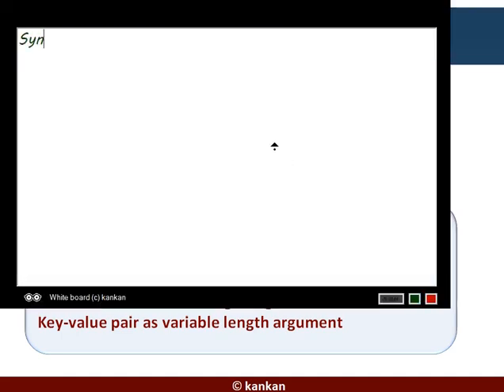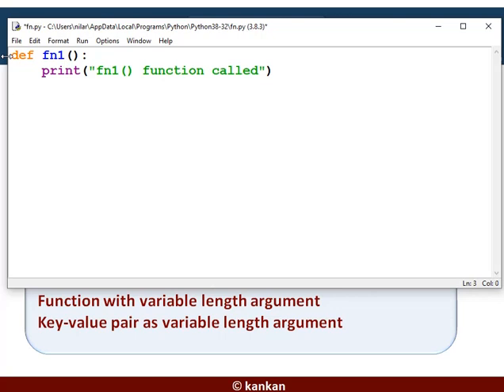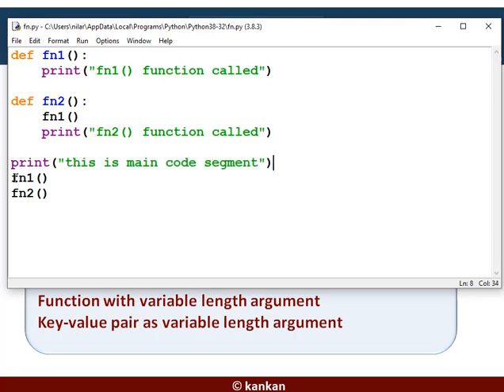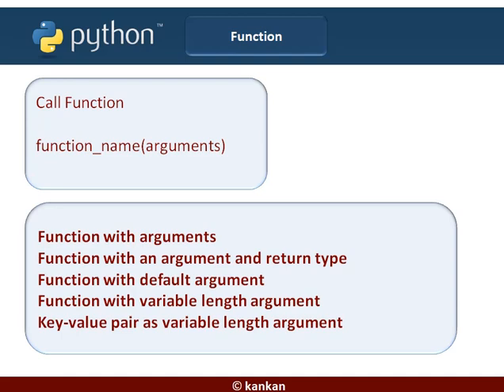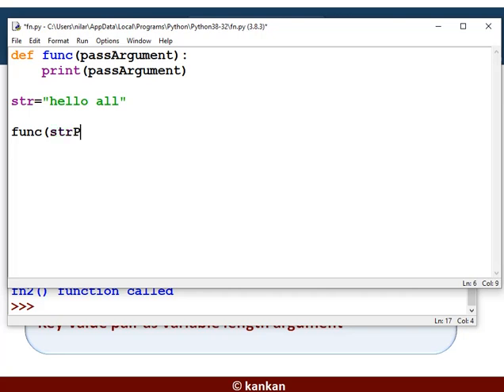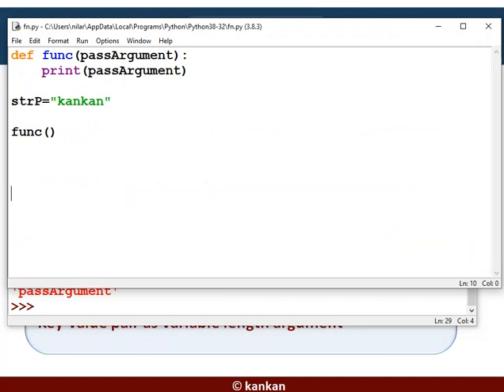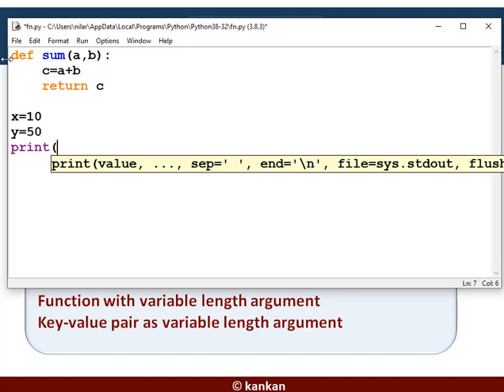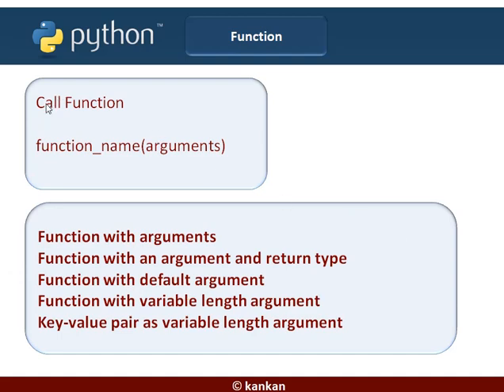Python3sem Module6Lecture2 . Python function passing argument .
Function with arguments.
  Function with an argument and return type.